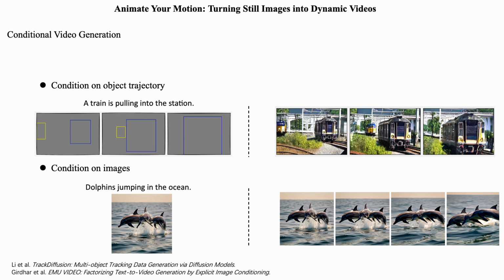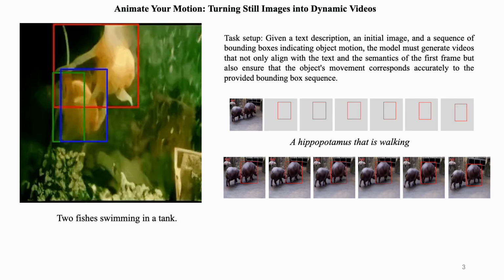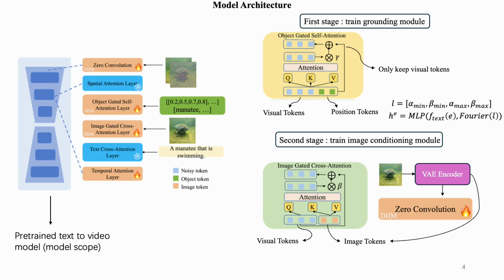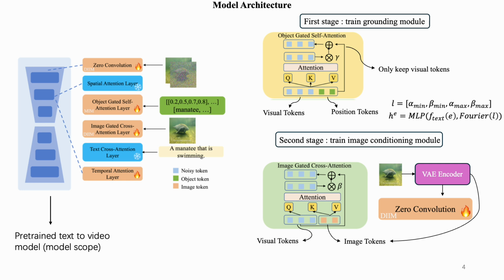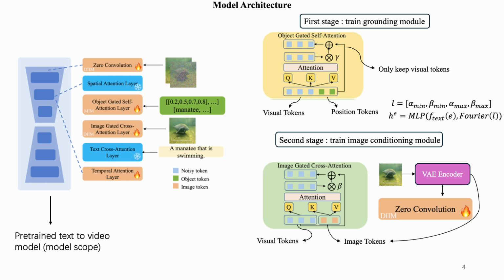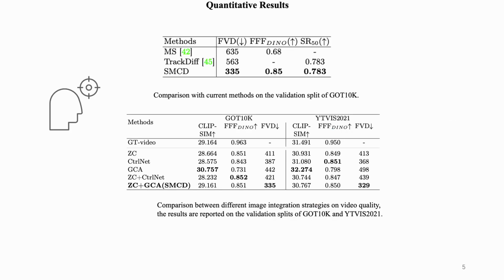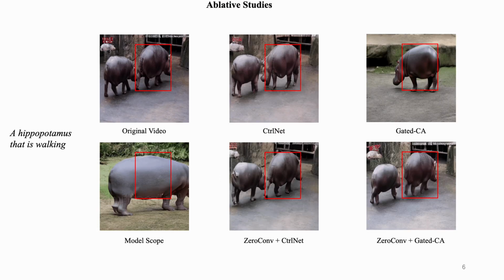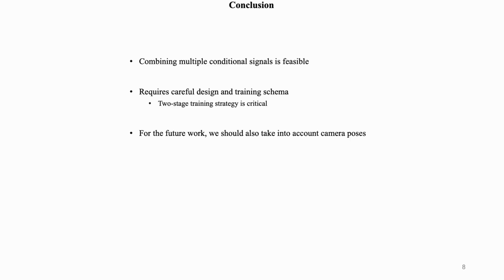animate your motion: turning still images into dynamic videos